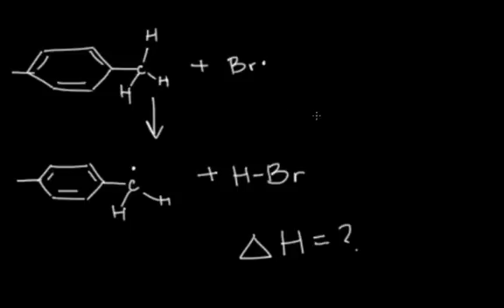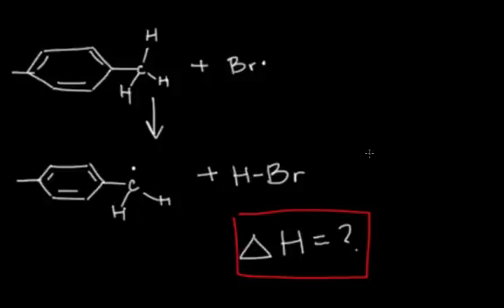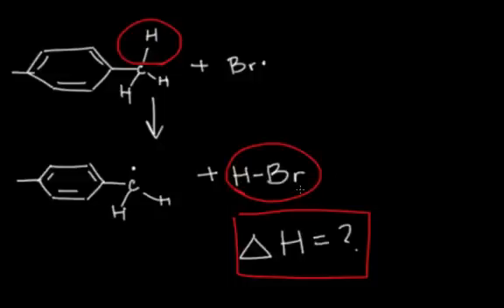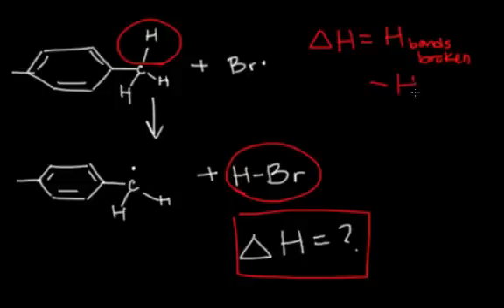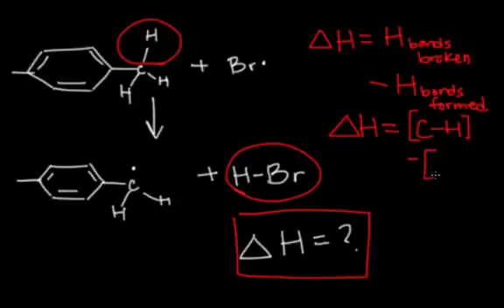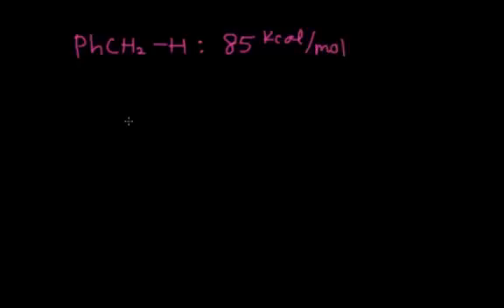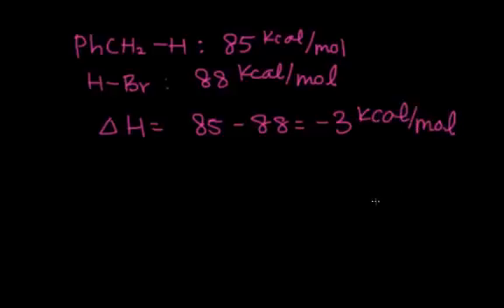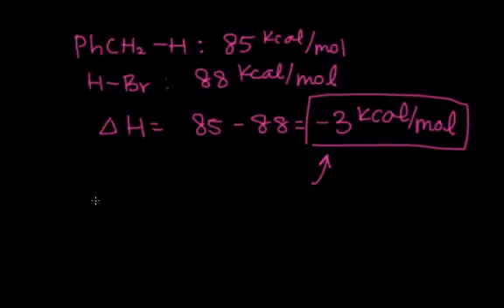Bond Dissociation Energy Calculation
A problem involving the calculation of bond dissociation energy